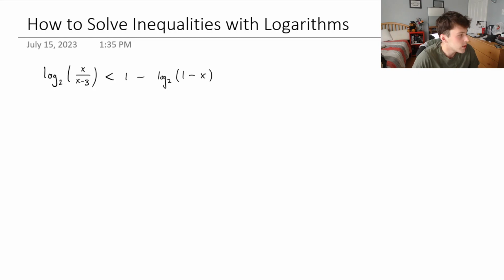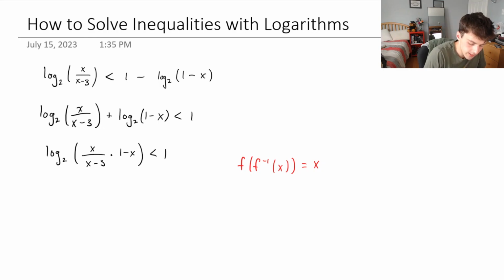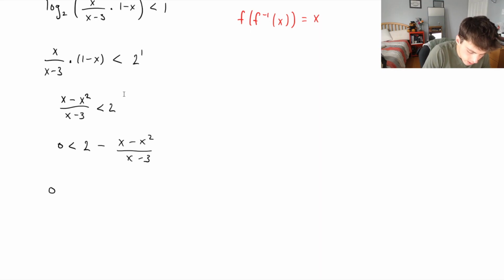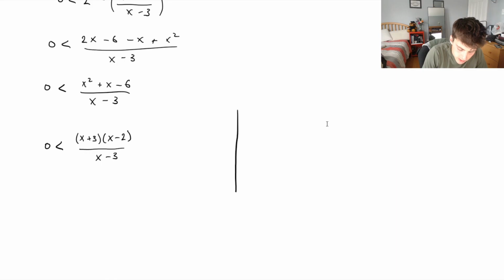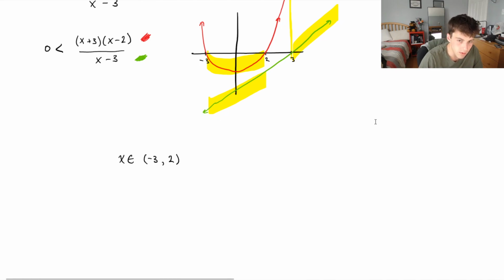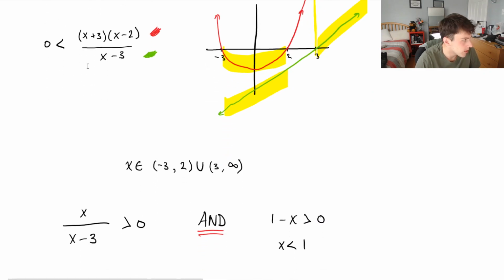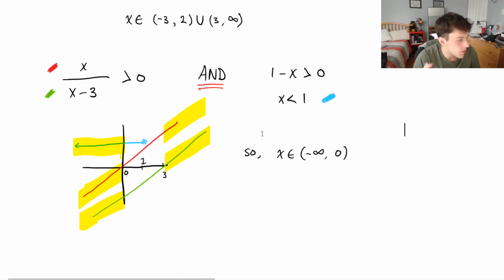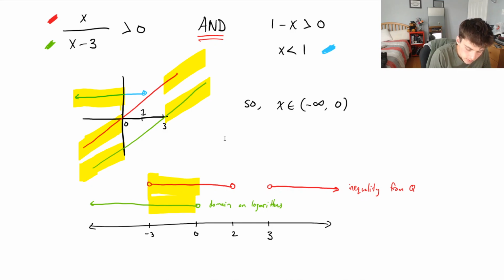How to Solve Inequalities with Logarithms - Calculus 1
In this video we solve an inequality that contains multiple logarithm terms. These questions are more difficult to understand and you must consider the domain of the logarithms as well! Great question to test your understanding of inequalities, logarithms, and how prepared you would be if this were to appear on a midterm or final exam!